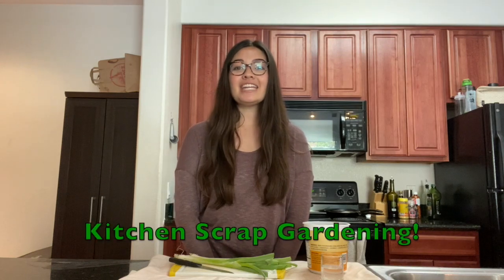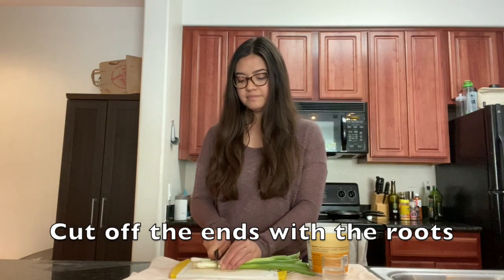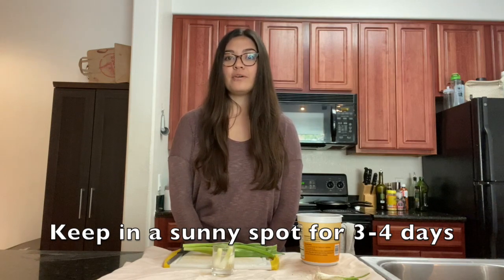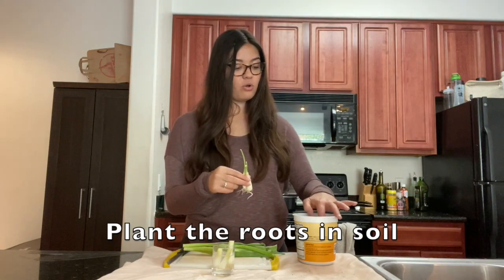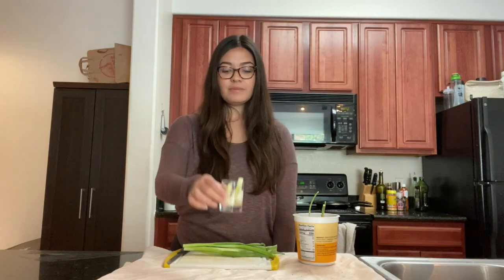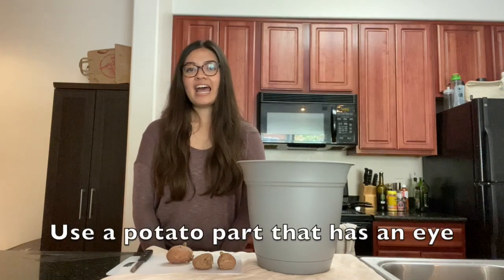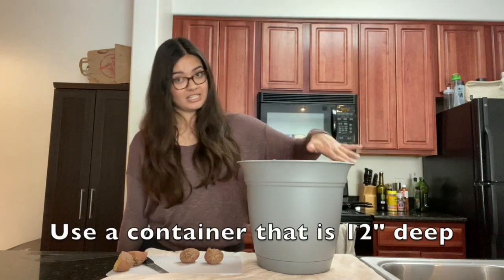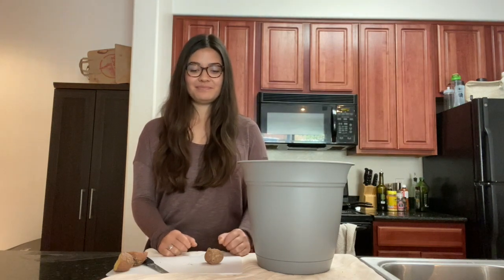Gardening with Ms. Alison - Kitchen Scrap Gardening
Hi Everyone! I'm excited to start making gardening videos! Since I'm still at home during shelter in place, I will be sharing how to garden at home. I have a small balcony in my apartment that I will be using as my garden space! I'm excited to share my first video about kitchen scrap gardening. In this video, I will be regrowing green onions and potatoes. I hope you try it at home too.!